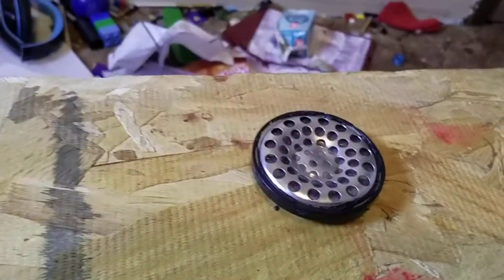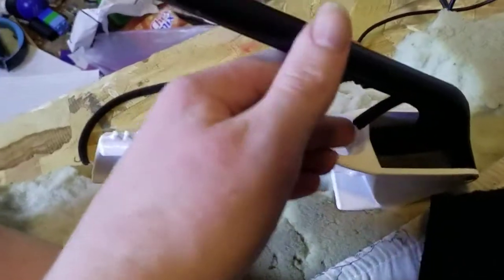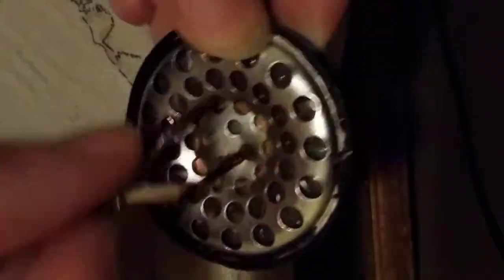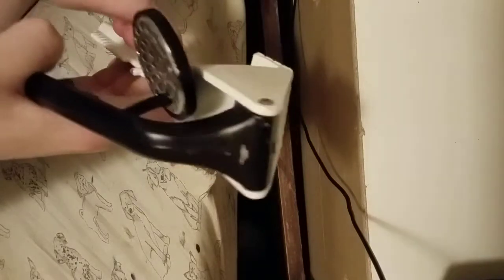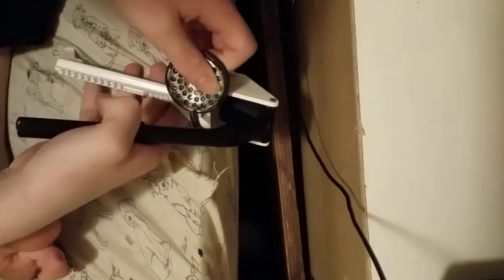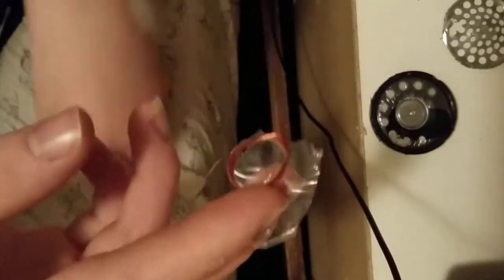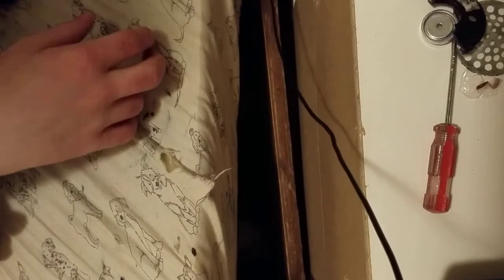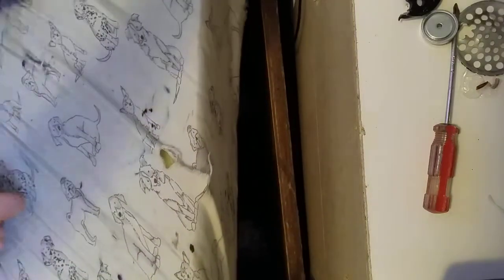I got bored and blew a massive headphone speaker!